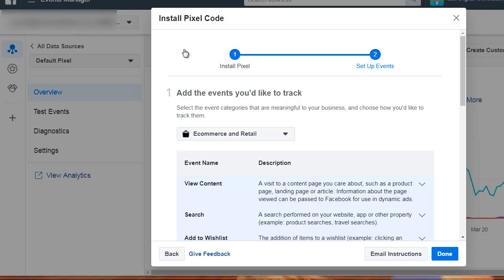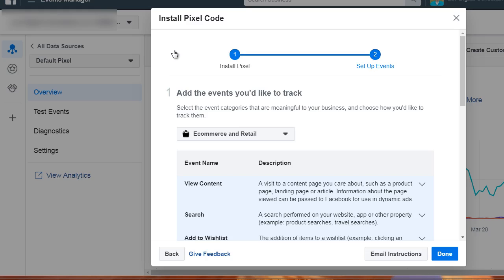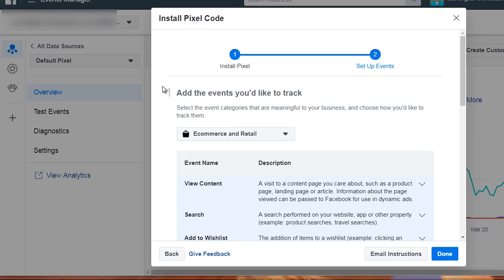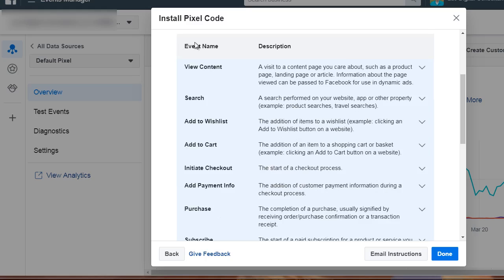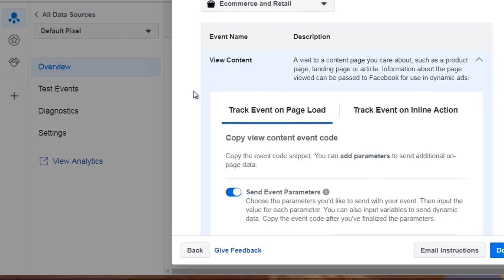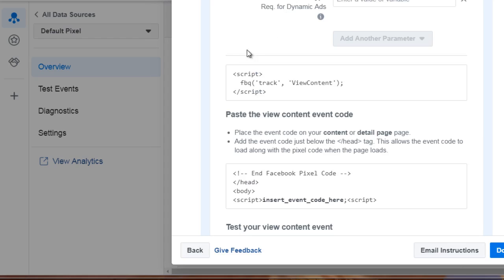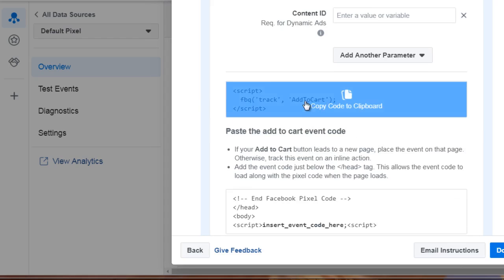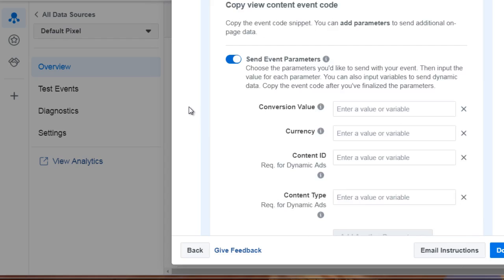Video 4 Facebook Tracking Ad Event | Facebook Install Pixel Code| facebook tracking couse in english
Facebook Tracking Ad Event | Facebook Install Pixel Code| facebook tracking couse in english

Thanking you.